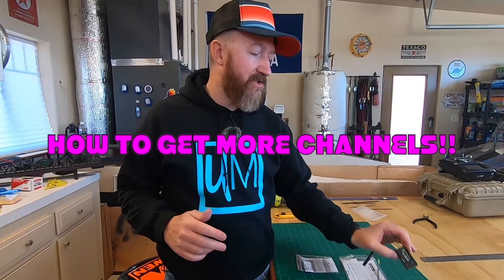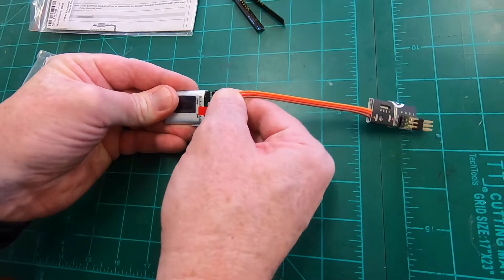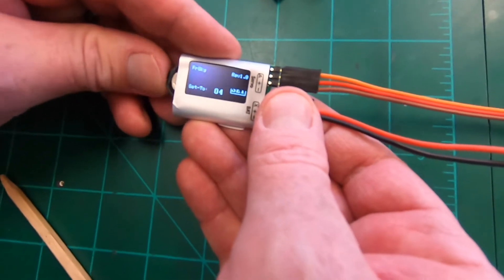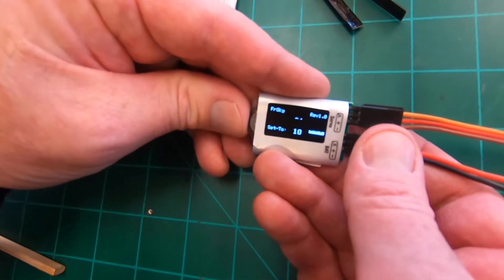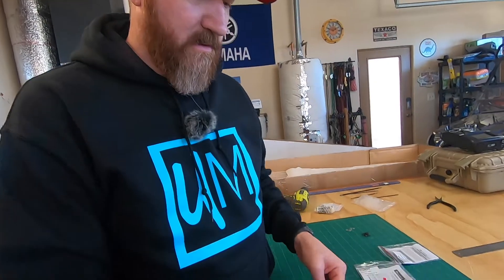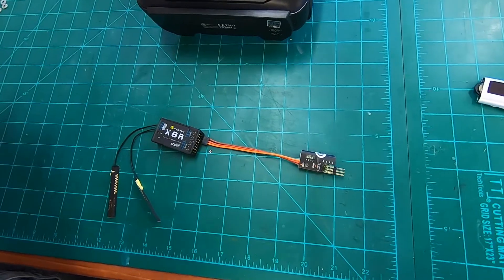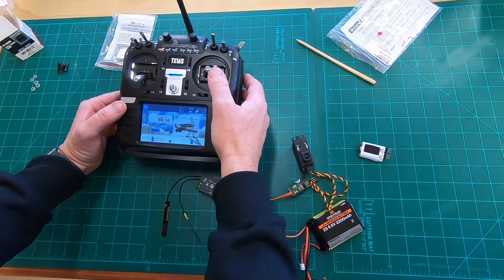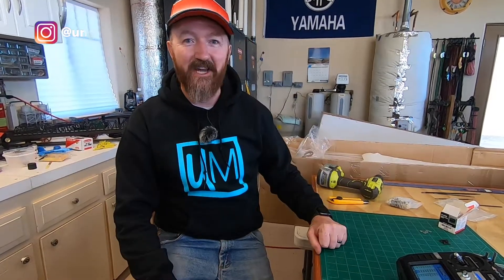FrSky SBUS Decoder TUTORIAL: Get 4 More Channels for Your RC!!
We needed more channels for our plane!! Join us as we show you how to get 4 more PWM channels through SBUS with an FrSky SBUS Decoder!!! We turned our X8R into a 12 channel receiver!!

GoPro HERO 7 Black

Comica BOOMX-U2 Lav Mic